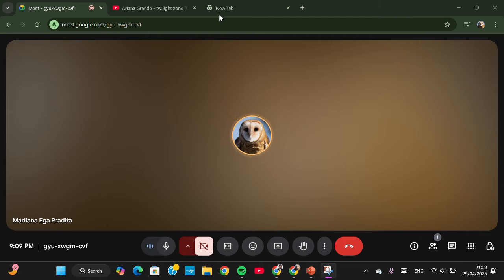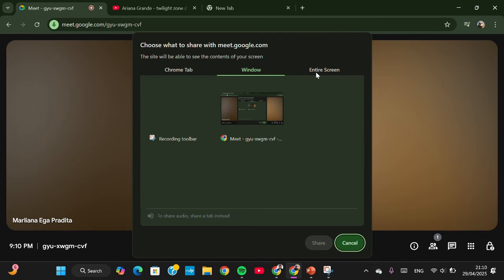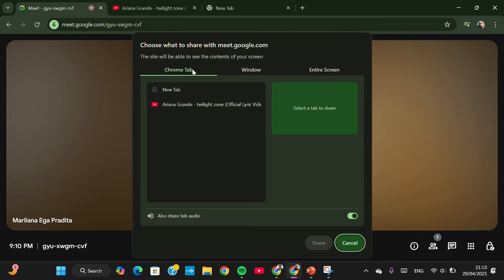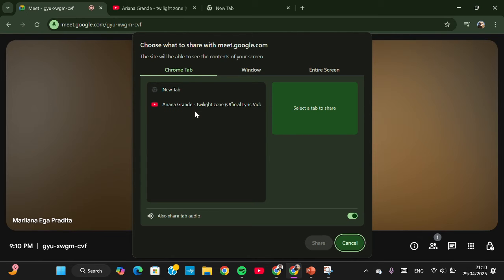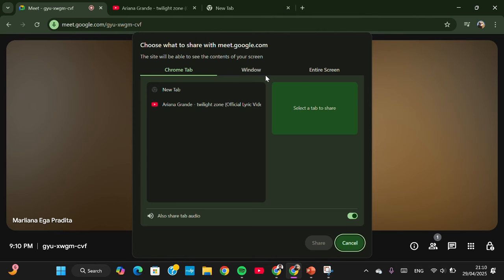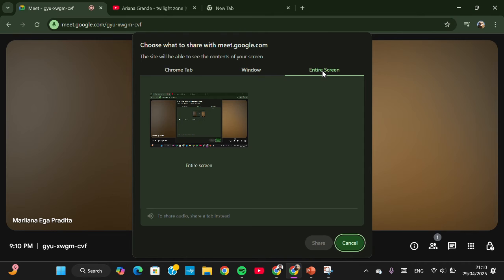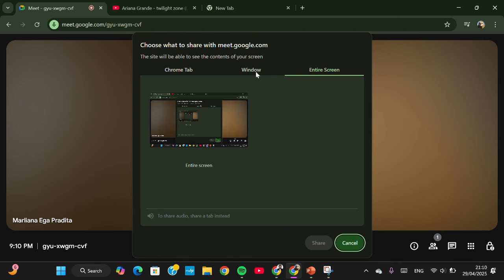😍 FAST: How to present slides and videos effectively in Google Meet | FIX Problem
Having trouble sharing slides or videos smoothly in Google Meet? In this quick and easy tutorial, I’ll show you how to present slides and videos effectively without lag or audio issues—perfect for online classes, meetings, or presentations!